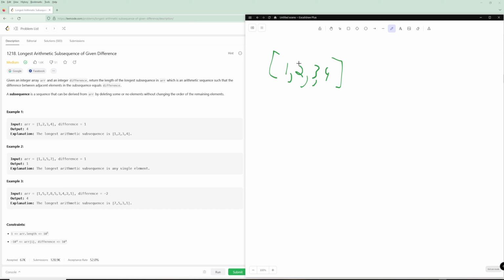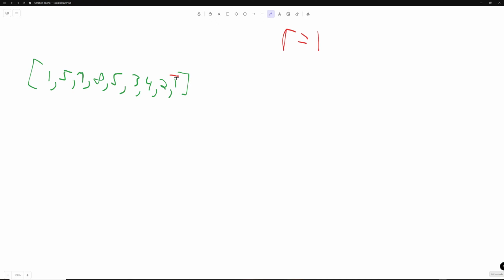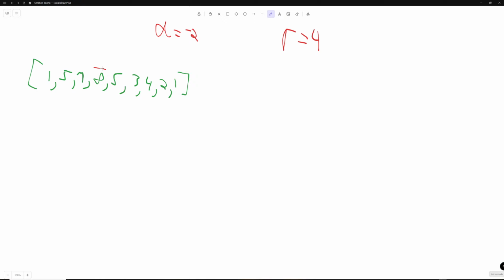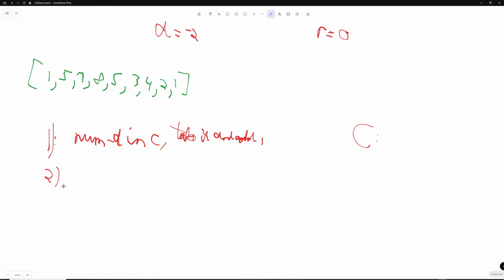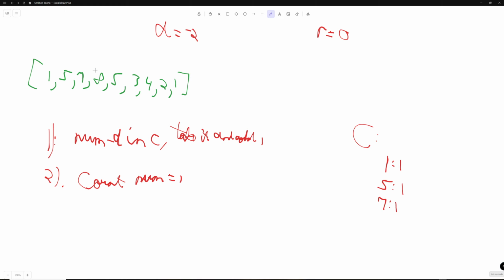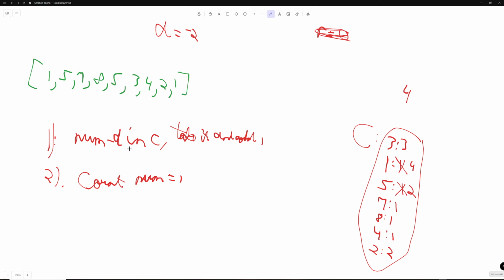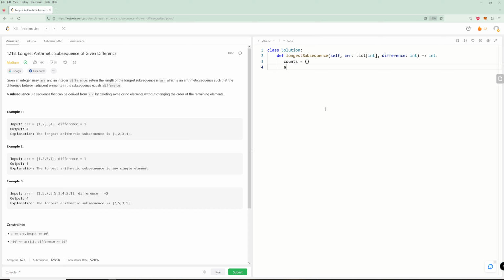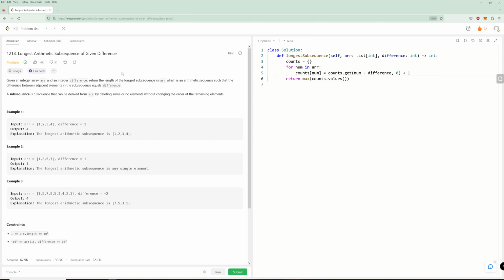Longest Arithmetic Subsequence of Given Difference - LeetCode 1218 - Python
Solution, explanation, and complexity analysis of the problem of the day for July 14th in Python.